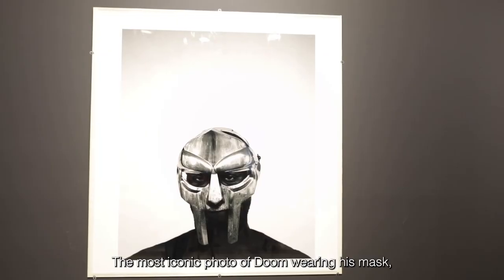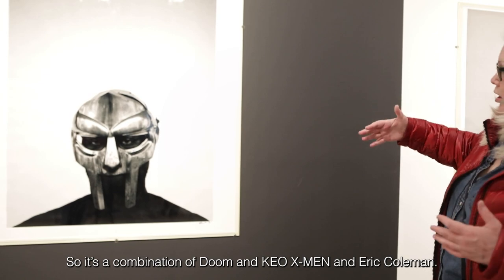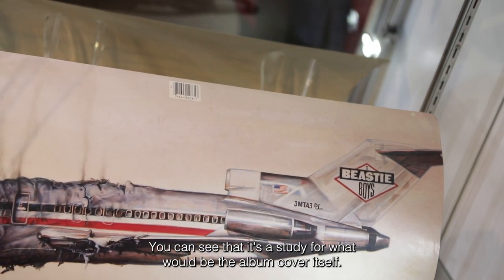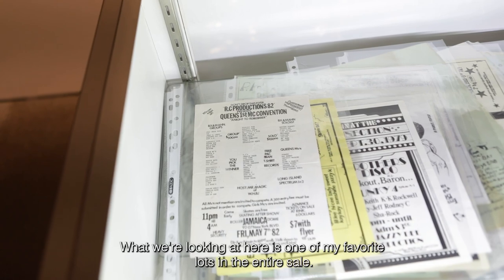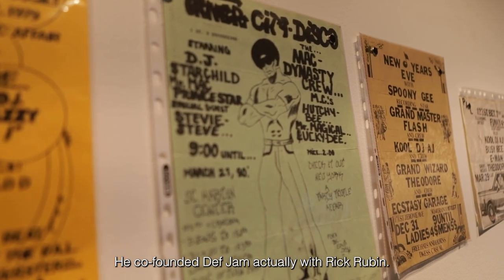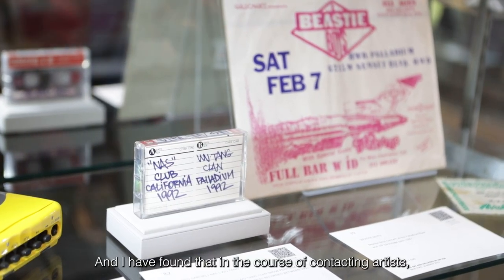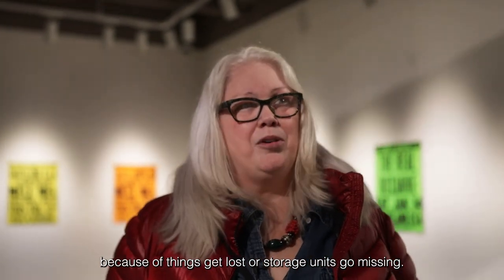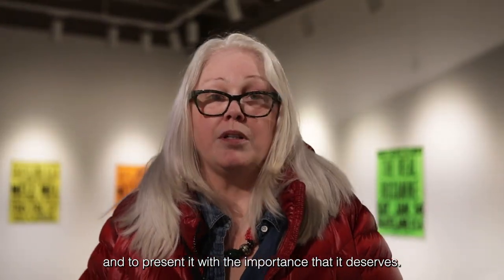Behind the Auction: Sotheby's Art and Influence of Hip Hop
We went behind the scenes at Sotheby's second annual Hip Hop auction in March. Titled The Art and Influence of Hip Hop, the sale spanned art, fashion, photography, hand-written documents, magazines, historic studio equipment, important artifacts, NFTs and more, representing key moments from the late 1970s through the present, demonstrating the influence of Hip Hop on art and culture.

Monica Lynch, co-curator and ex-head of Tommy Boy Records, takes us on a tour of some of the lots, and discusses the importance of music collectibles, and music collecting culture.